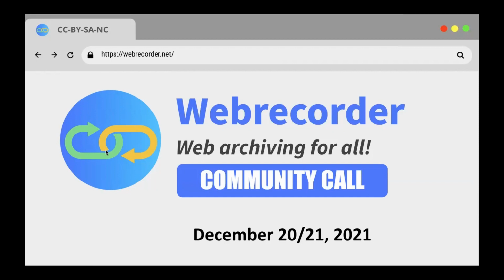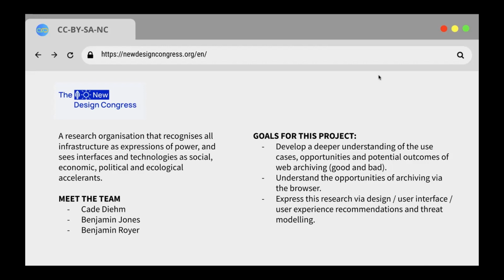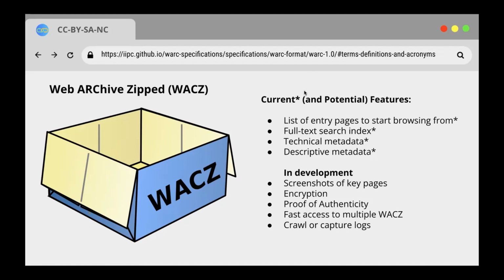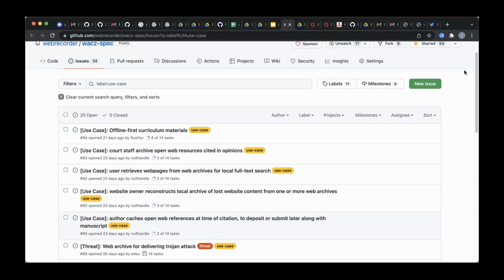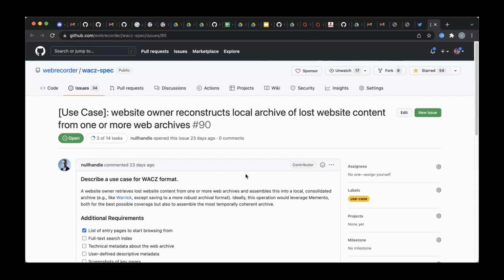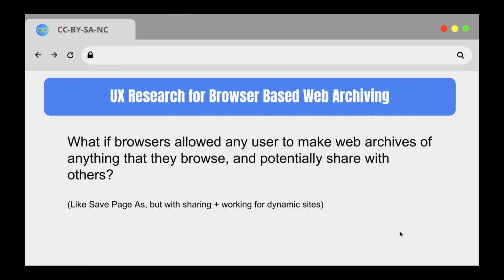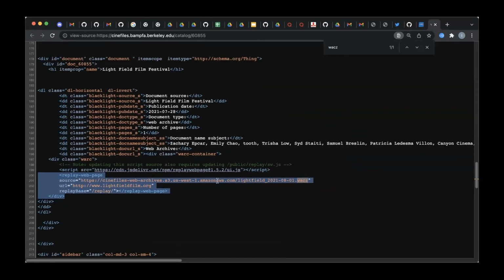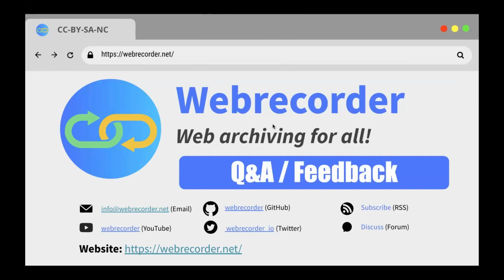Webrecorder Community Call (December 2021)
webrecorder community call on December 21, 2021 (December 22, 2021 Australian/Oceania time), with the webrecorder team: Ilya Kreymer (Lead developer), Ed Summers, and Lorena Ramírez-López (community manager) as well as the New Design Congress team: Cade Diehm and Benjamin Royer.